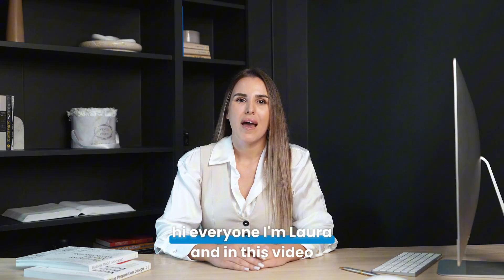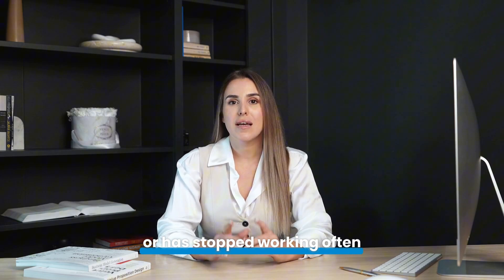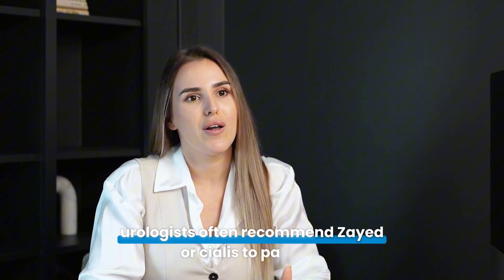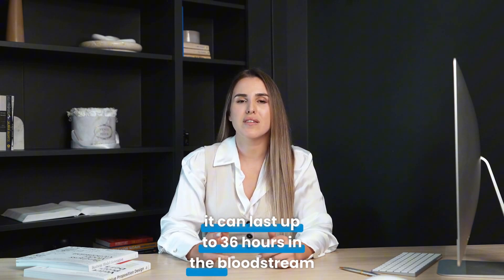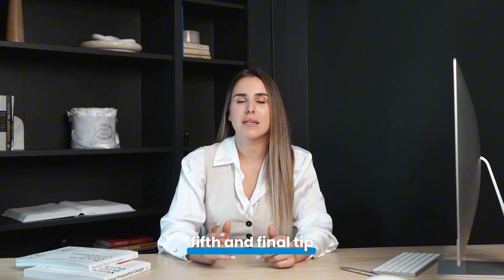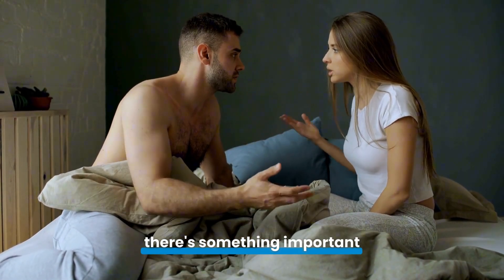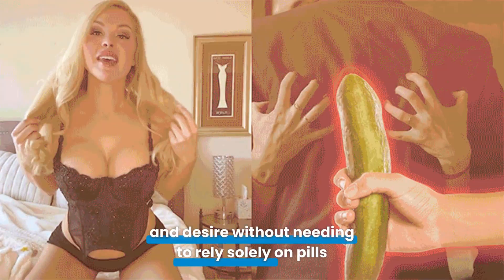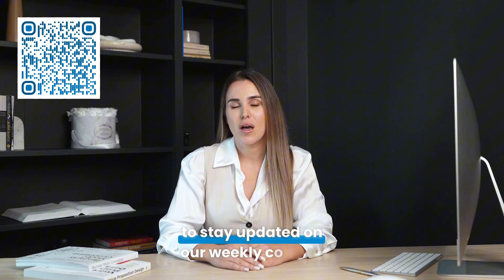UROLOGIST EXPLAINS: 5 Tips to Maximize the Effect of Tadalafil - Proven! | MEN'S HEALTH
Experiencing Erectile Dysfunction? You're not alone. While Tadalafil is a widely used treatment for ED, many men report it's not working as effectively as they hoped or has stopped providing the desired results for sexual performance. What if simple adjustments could unlock its full potential? Getting the maximum effect from PDE5 inhibitors like Tadalafil involves more than just taking a pill. Discover five key strategies covering crucial factors from medication quality and timing to dosage and the need for sexual stimulation, designed to help you optimize your treatment and improve your sexual health and confidence.